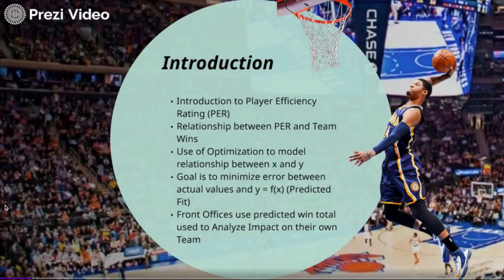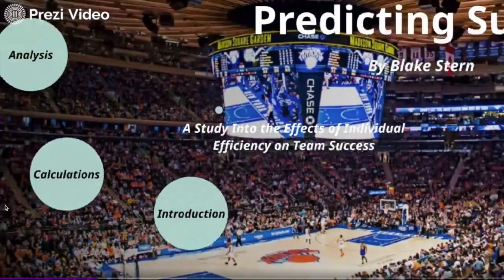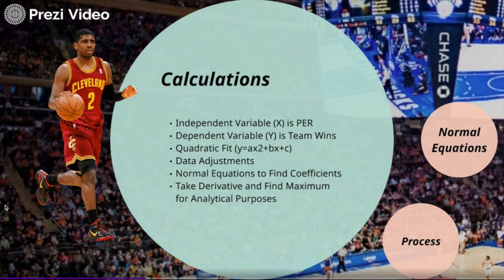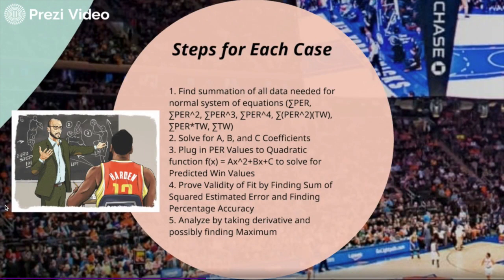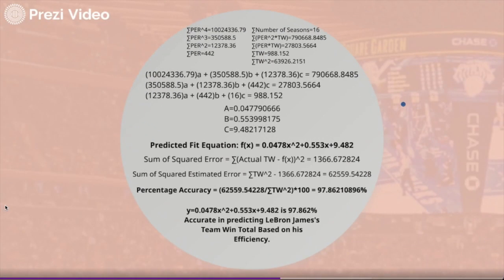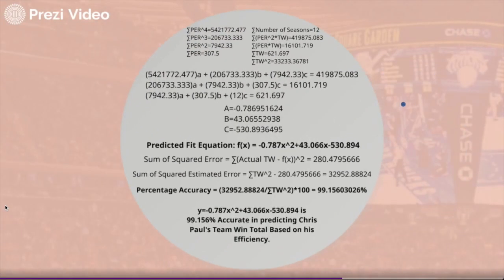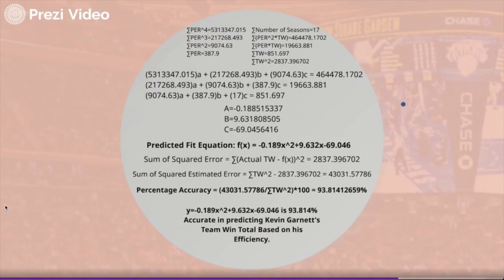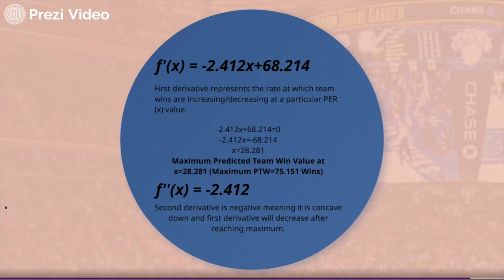PREDICTING SUCCESS: A STUDY INTO THE EFFECTS OF INDIVIDUAL EFFICIENCY ON TEAM SUCCESS